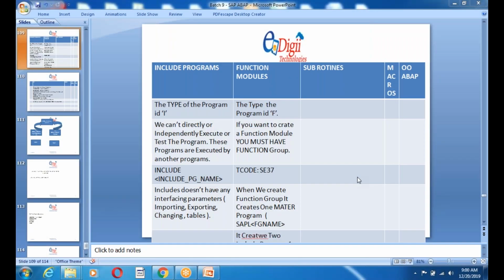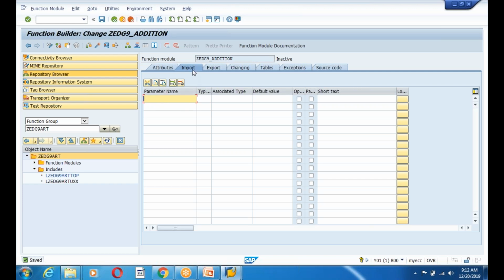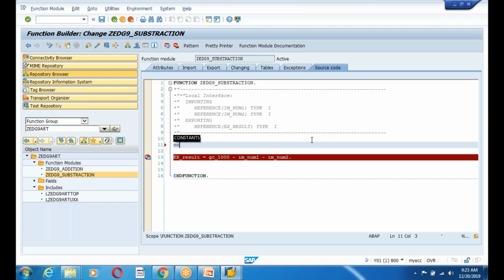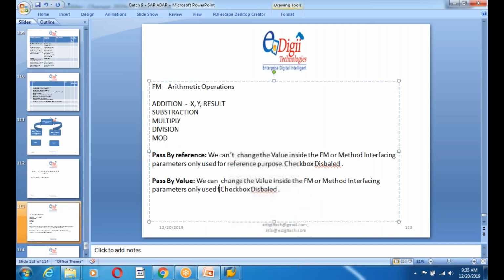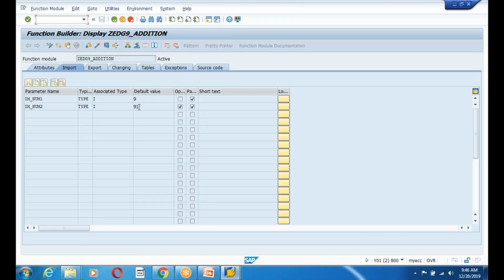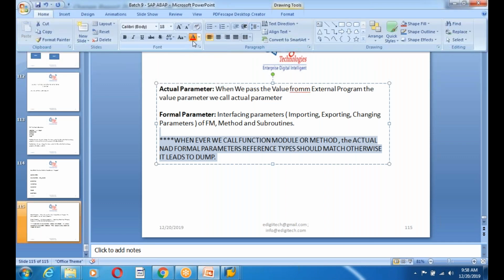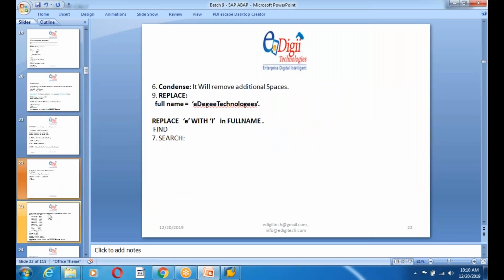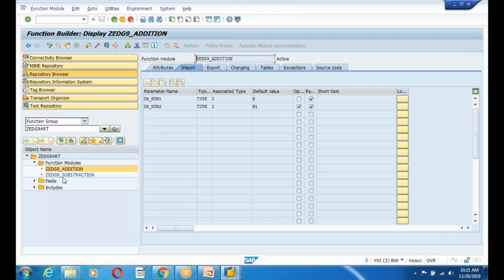28. SAP ABAP Modularization with Arithmetic Operations